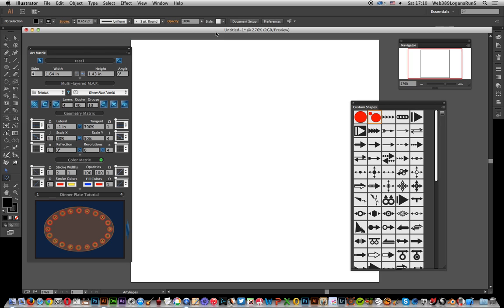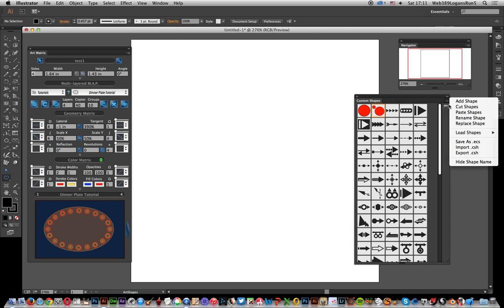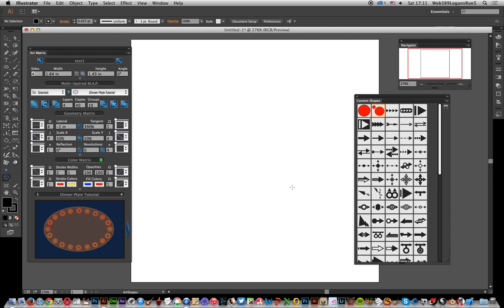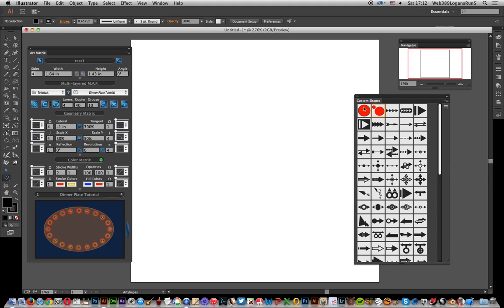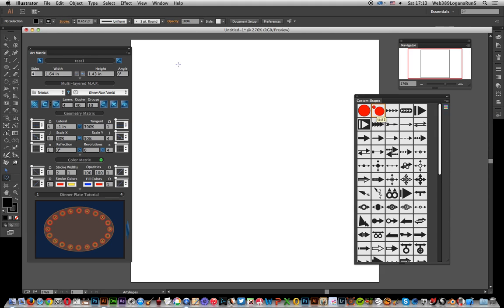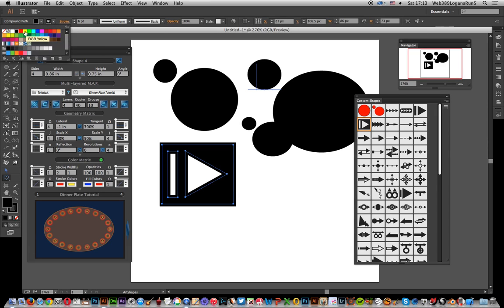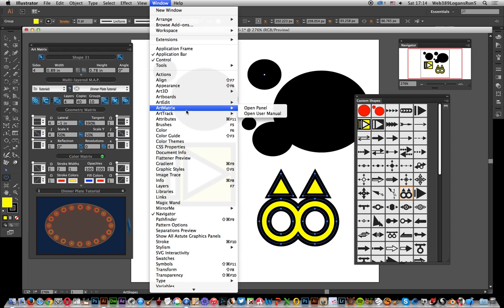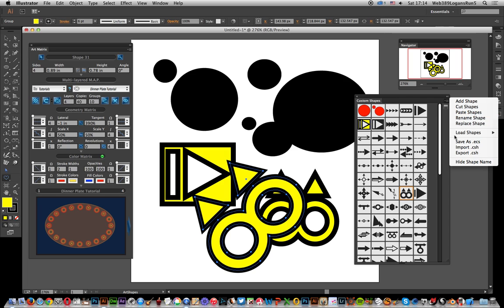How To Use ArtBlue Plugin And Shapes In Illustrator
Photoshop custom shapes and how to use them via the ArtBlue plugin in Illustrator. Access CSH files and use those paths in Illustrator.